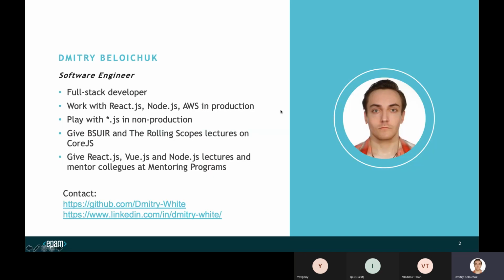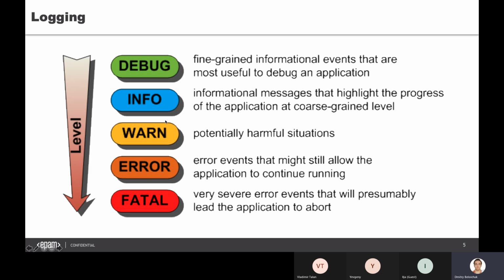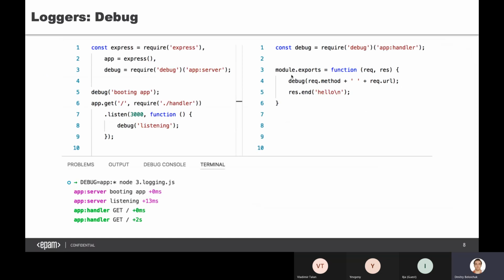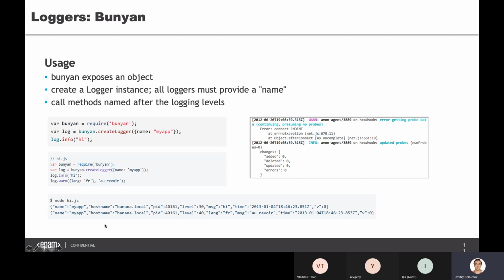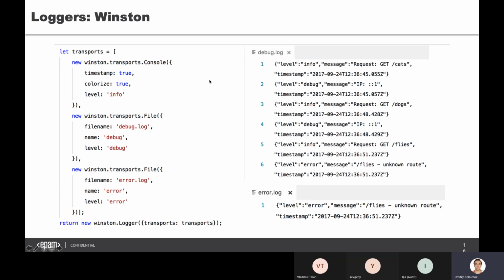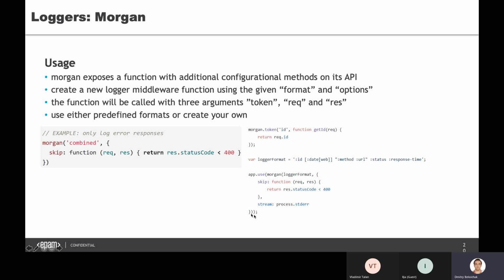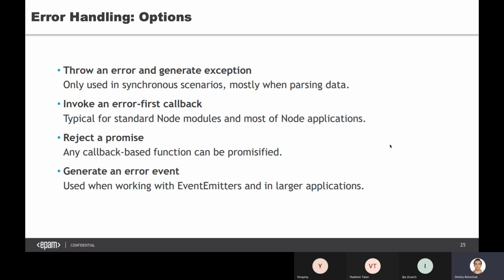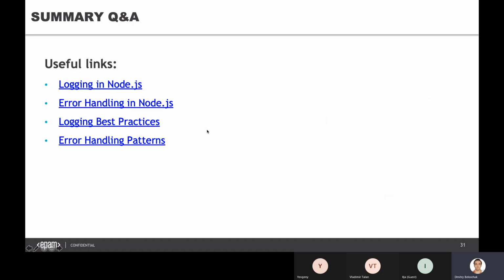Rolling Scopes School Lithuania. Node.js. Part 5